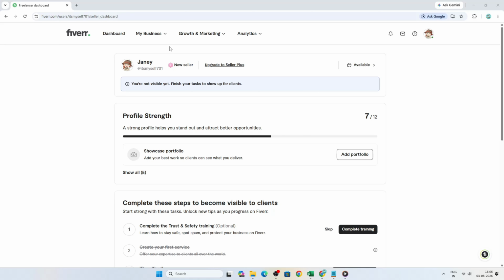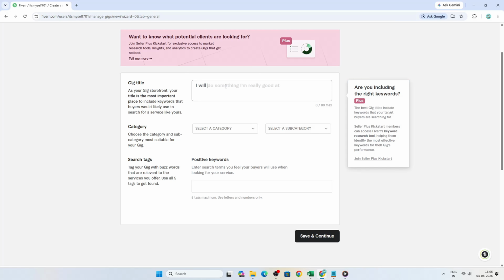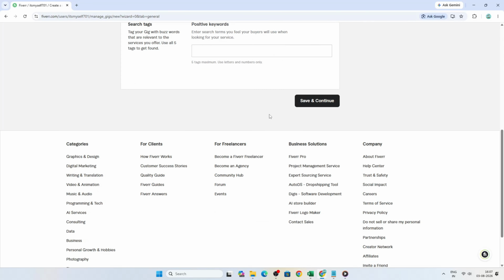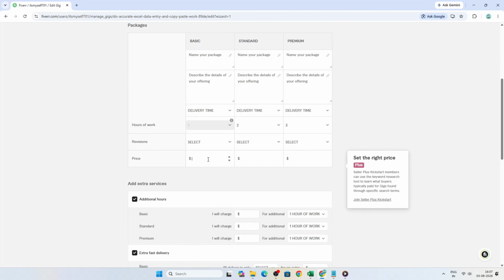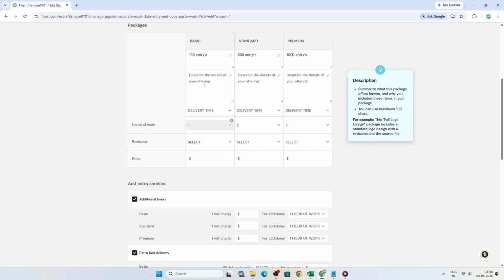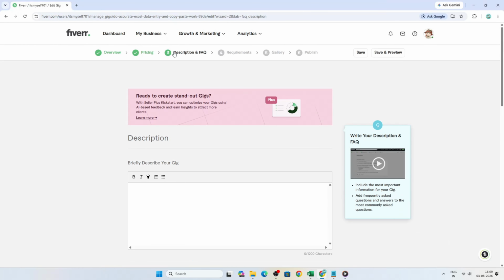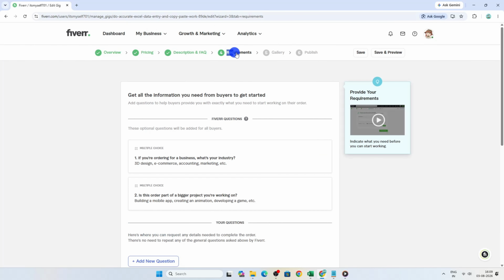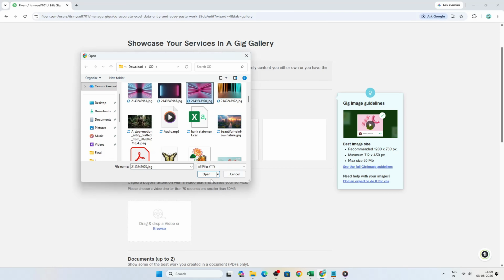How To Create A Fiverr Gig For Data Entry (Step By Step)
Learn how to create a Fiverr gig for data entry. This complete guide covers gig creation, optimization, and pricing strategies for data entry services on Fiverr.